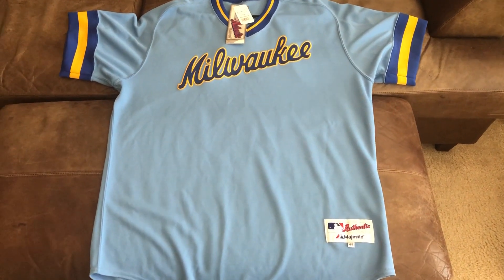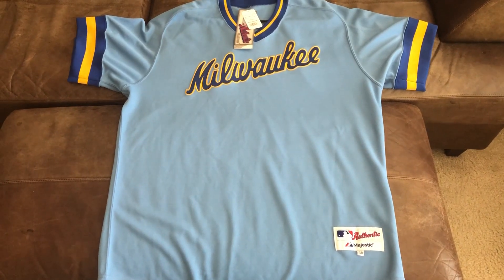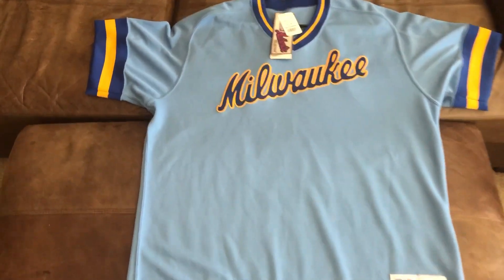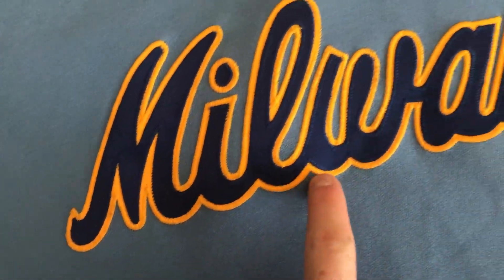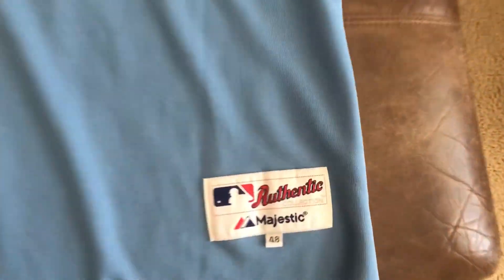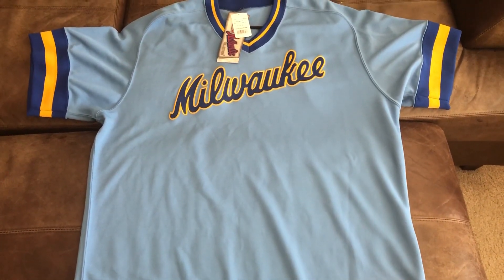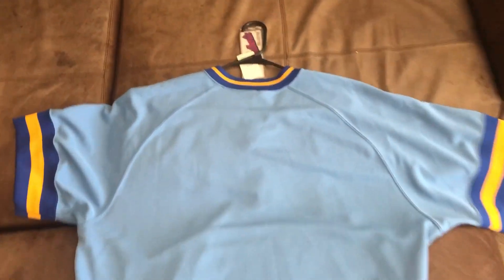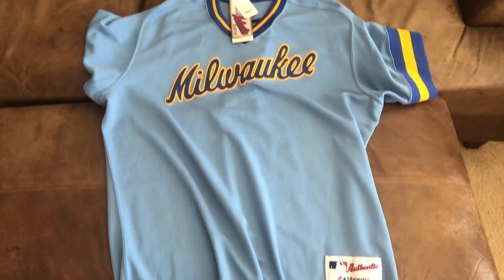Milwaukee Brewers 1982 Throwback Majestic Authentic Jersey | Jersey Review #38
The Brewers wore this jersey on August 4th, 2012 vs the St. Louis Cardinals.